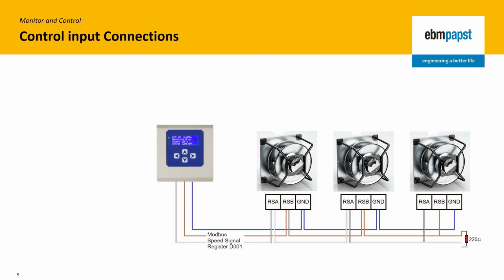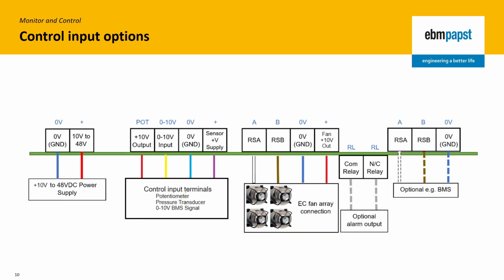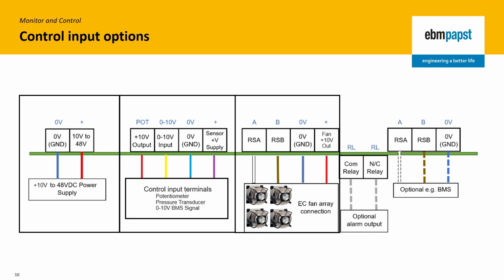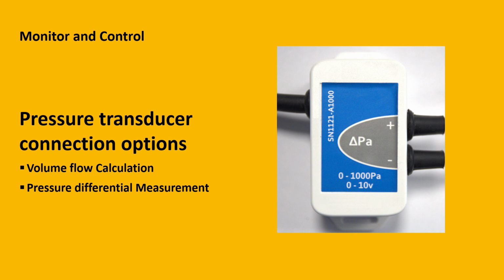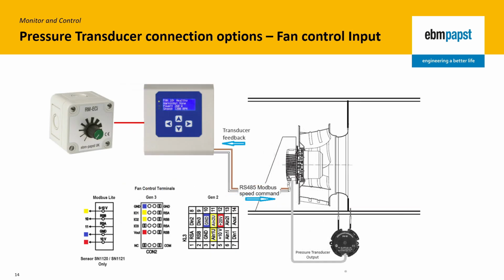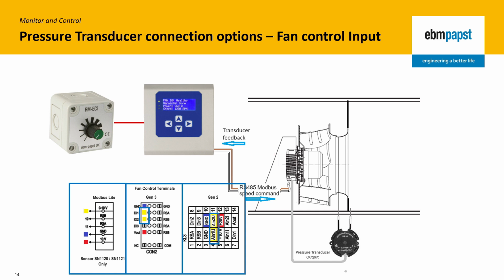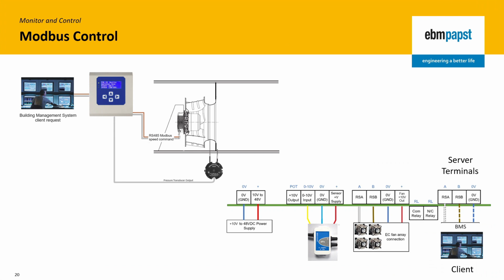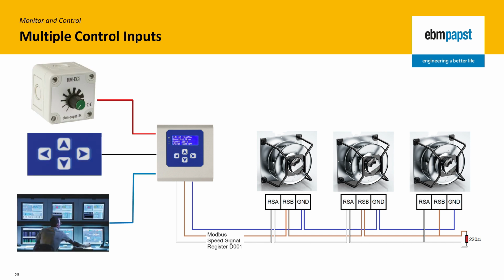MDC Monitor & Control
In this fourth instructional video, we explore how the Modbus Display and Control product can take control of the fan speed over the RS485 Modbus-RTU network. The content explores how an external 0-10V control input can be converted into a broadcast Modbus speed command, how the fans can be controlled using the MDC keypad, how the fan speed can be controlled using the RS485 Modbus RTU server terminals on the MDC controller, and how a combination of these methods can be used to control the fan array.